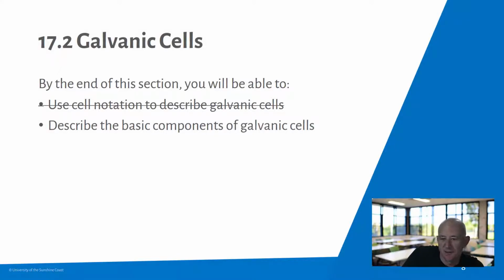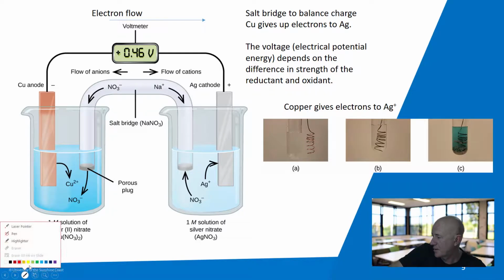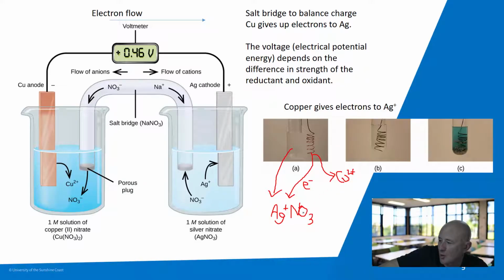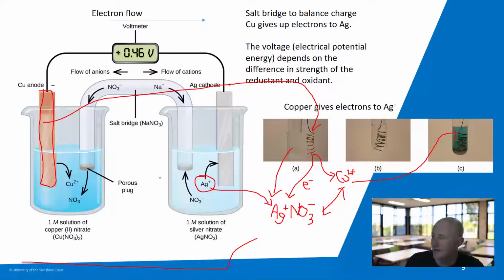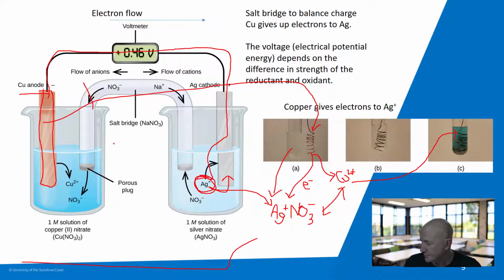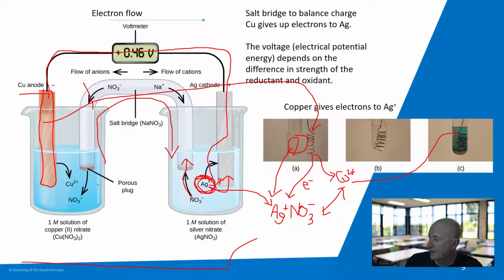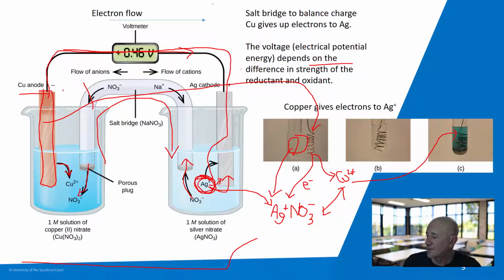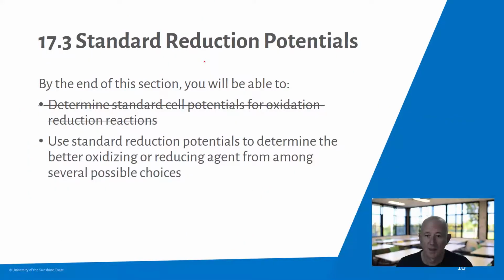17 2 Galvanic cells